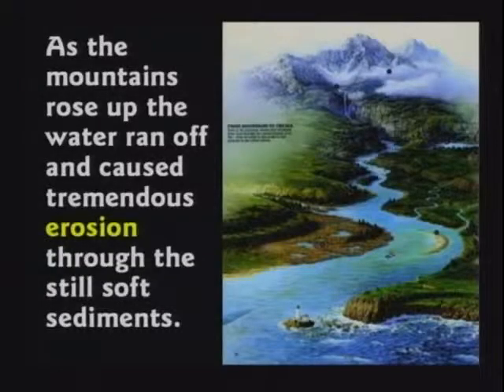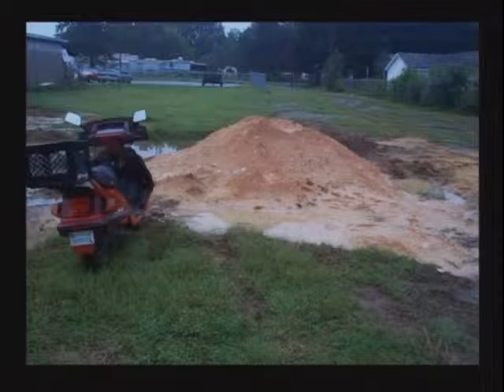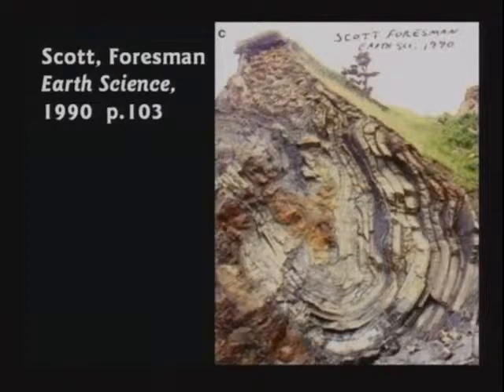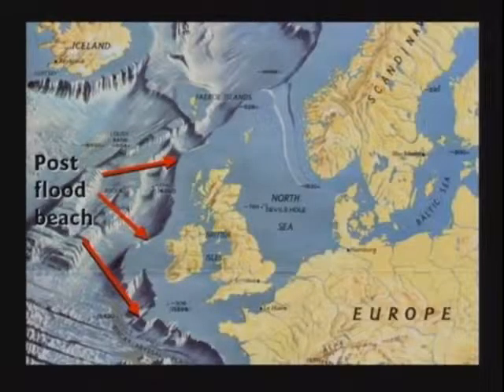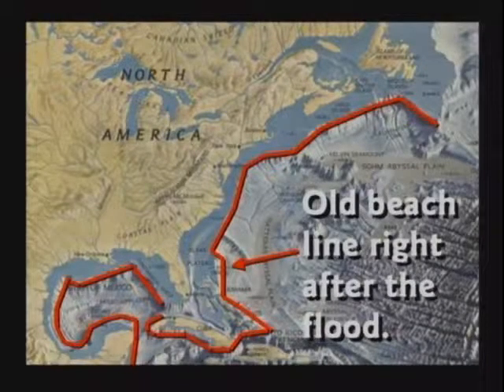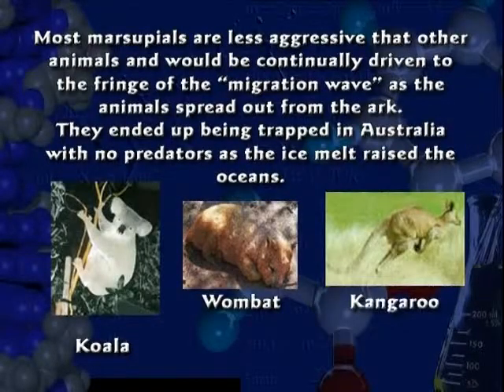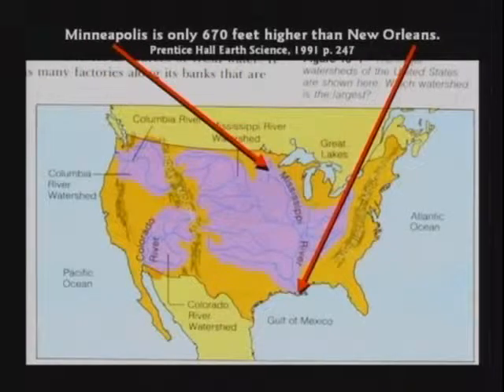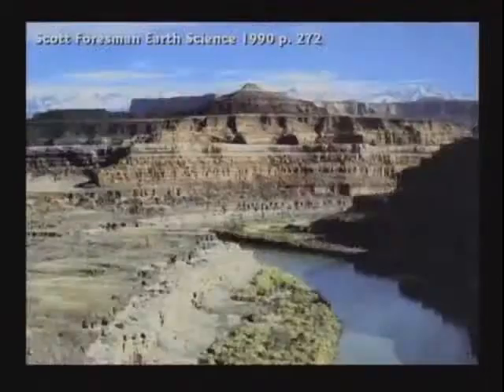Dr. Kent Hovind - DVD6 - Part11 - Theory About Creation Curse Flood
For the invisible things of him from the creation of the world are clearly seen, being understood by the things that are made, even his eternal power and Godhead; so that they are without excuse: Because that, when they knew God, they glorified him not as God, neither were thankful; but became vain in their imaginations, and their foolish heart was darkened. Professing themselves to be wise, they became fools, And changed the glory of the uncorruptible God into an image made like to corruptible man, and to birds, and fourfooted beasts, and creeping things. Wherefore God also gave them up to uncleanness through the lusts of their own hearts, to dishonour their own bodies between themselves: Who changed the truth of God into a lie, and worshipped and served the creature more than the Creator, who is blessed for ever. Amen.

Romans 1:20-25